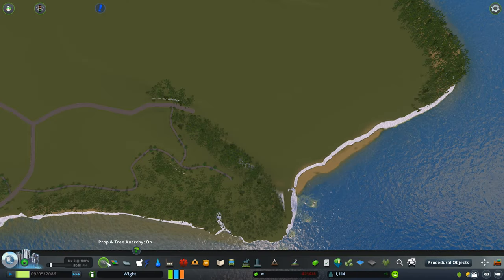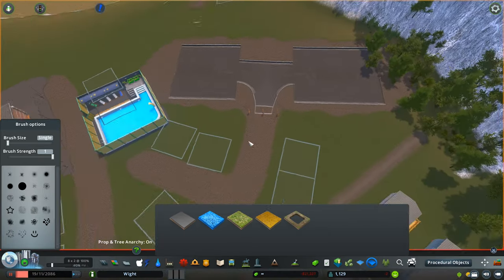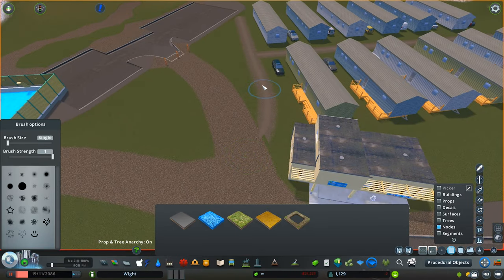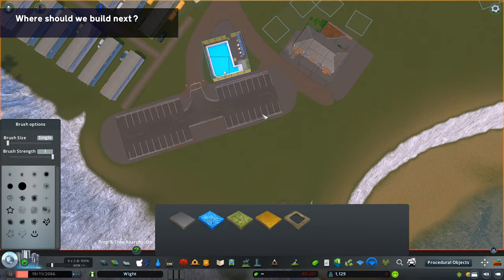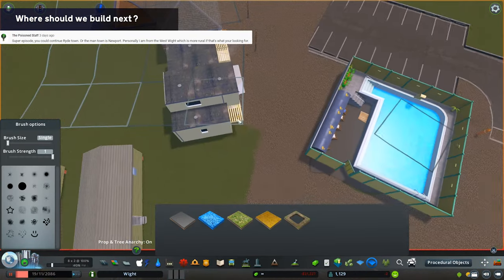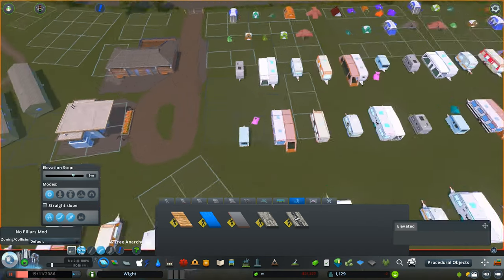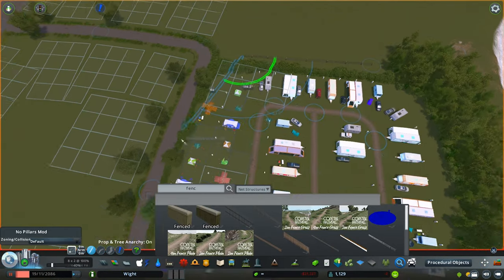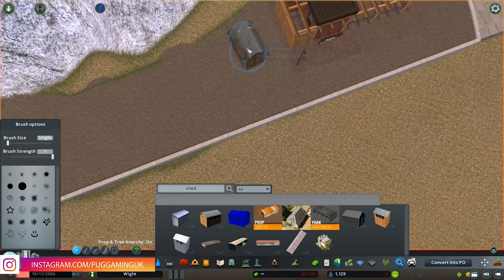UK Holiday Park! - Cities: Skylines: Isle of Wight - 06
New UK Series, inspired by the beautiful rural and quiet Isle Of Wight. In this episode we work on a traditional UK Holiday Park, with caravans, tents and static homes. Based upon Sandhills holiday park, IOW